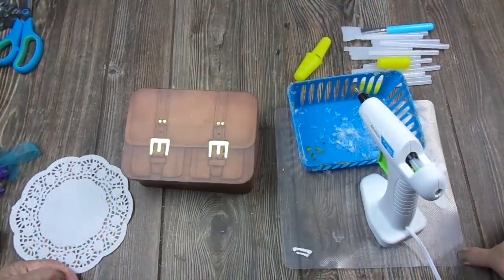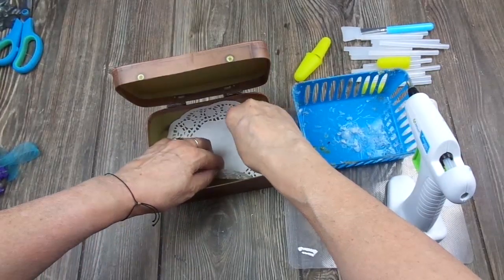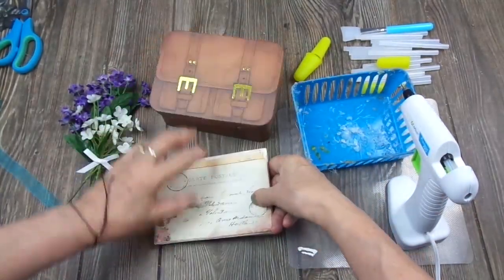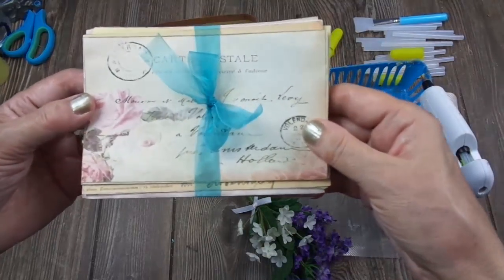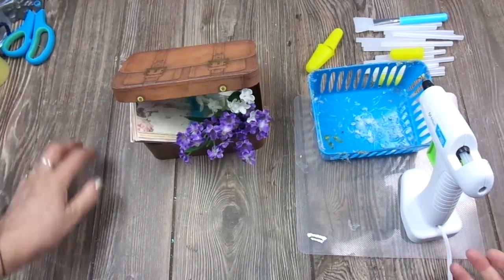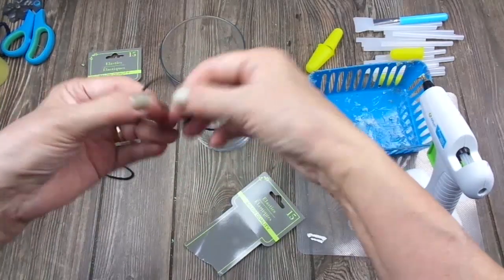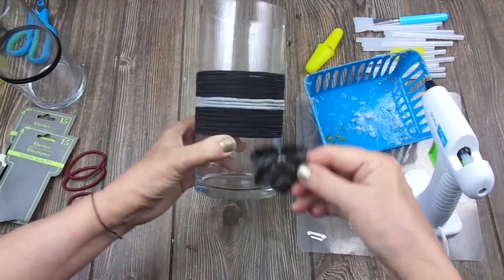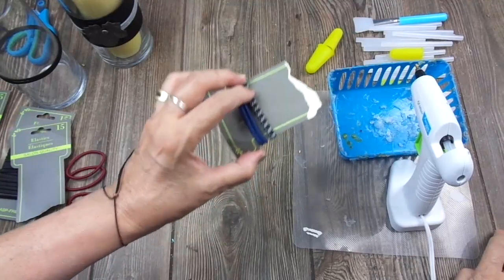Keep It Simple Sunday: DIY Dollar Tree Spring Decor And Elegant Candle Holder Vases - Feb [2021]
This month again I'm participating in the Keep It Simple Sunday challenge and this time I'm using items from Dollar Tree to make a beautiful and romantic piece of decor for Spring plus a very easy yet elegant decoration for candle holder vases.
Please visit the hostesses channels, and the playlist linked below.